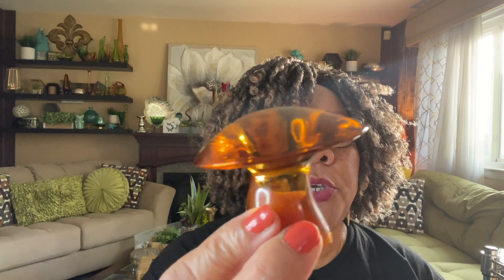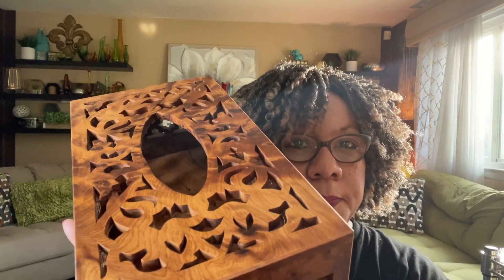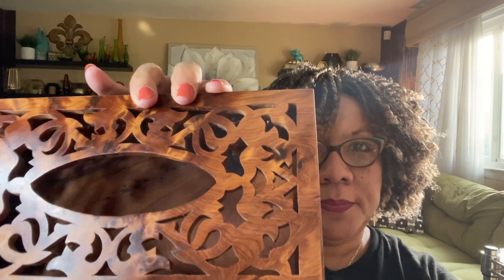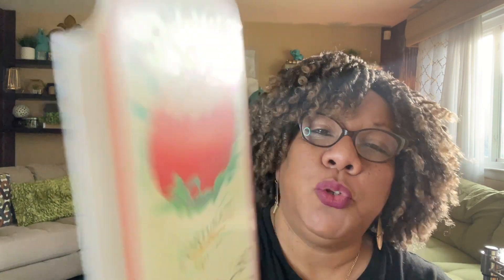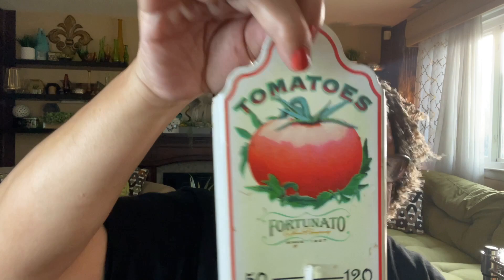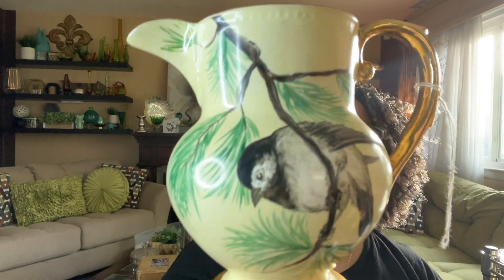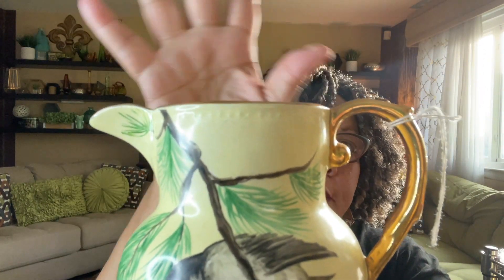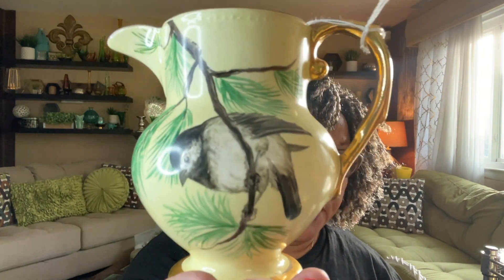It's that time again! April Flea Market Haul